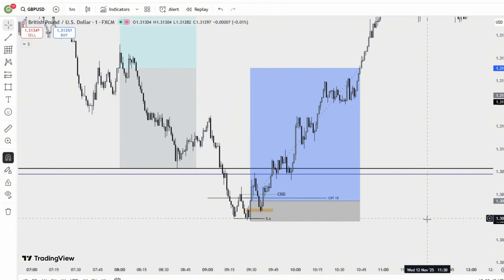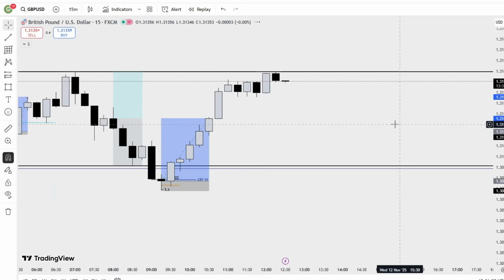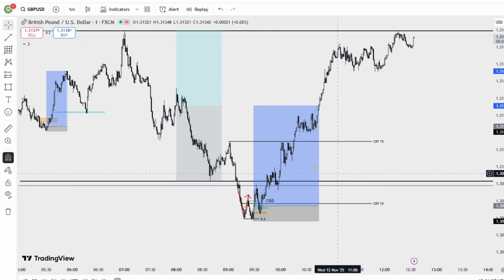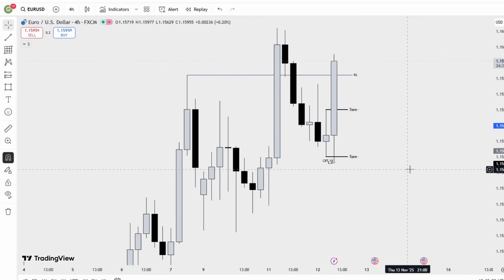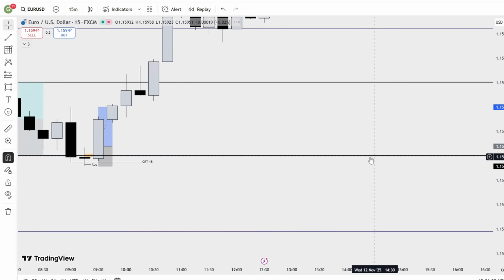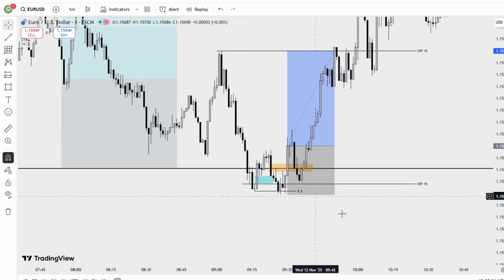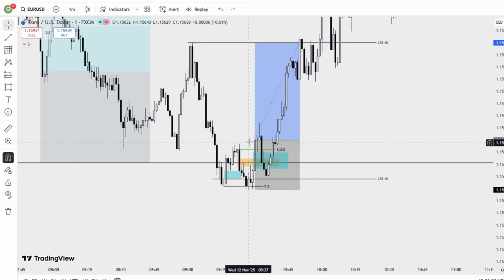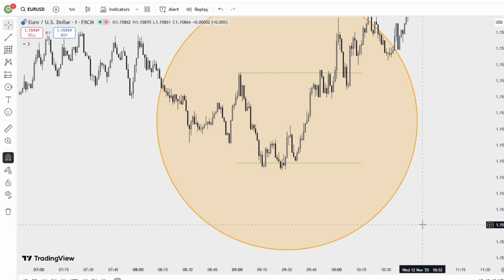Trade ONLY This Model And Change Your Entire Life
Discover how the CRT and 5AM Model can completely change the way you trade.
In today’s session, I’ll break down the exact setups and price action behind my trades on GBP and EUR, showing how I use these concepts to identify high-probability entries.

This video is perfect if you want to:
✅ Understand how the 5AM model actually works
✅ Learn how to apply CRT concepts in real market conditions
✅ See live examples of today’s trades on GBP and EUR pairs

No indicators. No guessing. Just structure, timing, and precision.
Watch until the end — this could redefine the way you see the charts.

💬 Drop your questions or setups in the comments — let’s grow together.